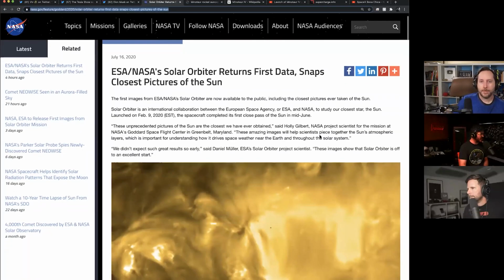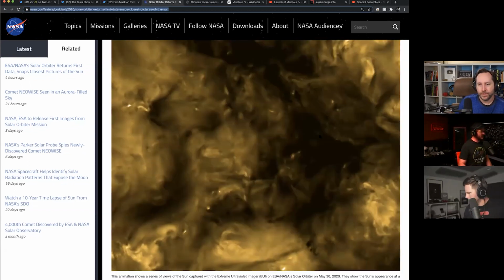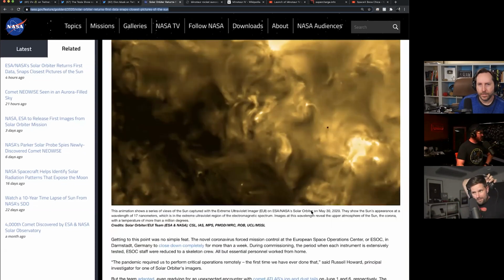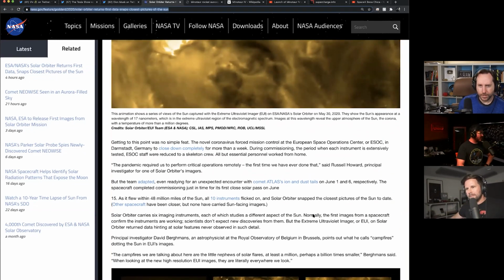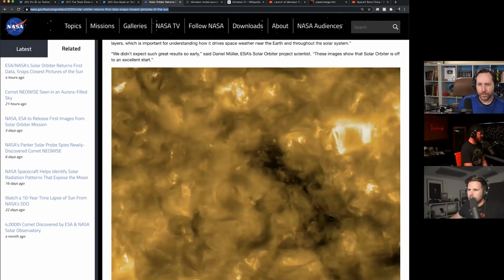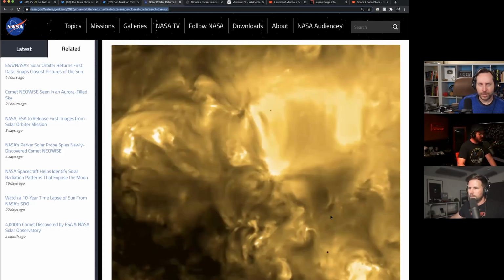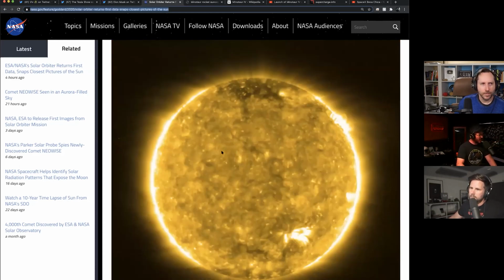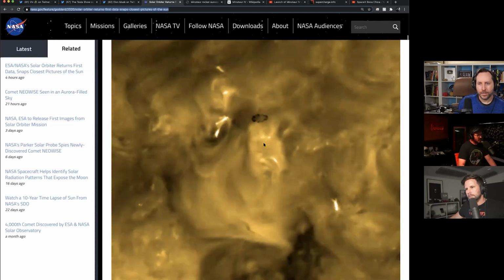Campfires on the surface of the Sun? Solar Orbiter's first close-up of the sun (Highlight Ep 93)